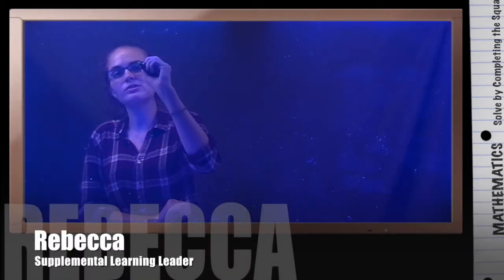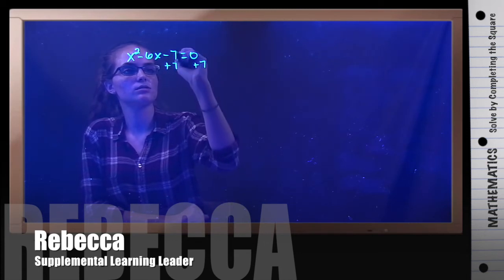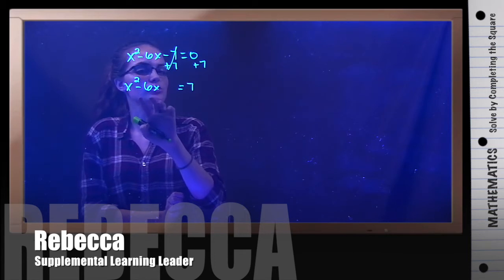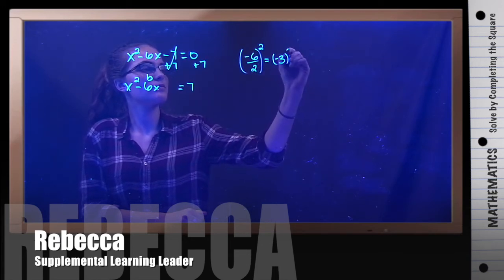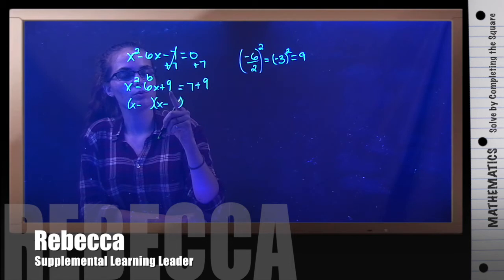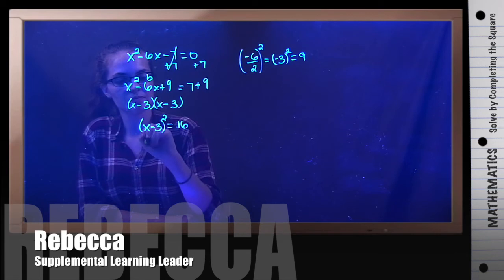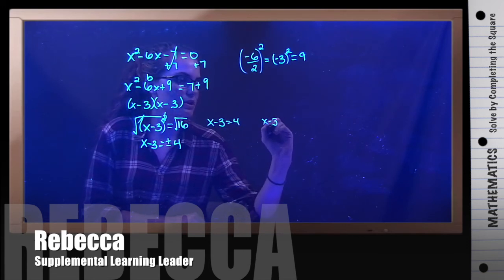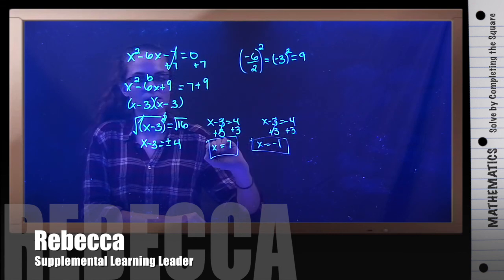Solving Quadratic Equations by Completing the Square